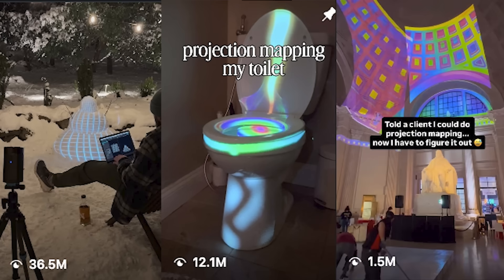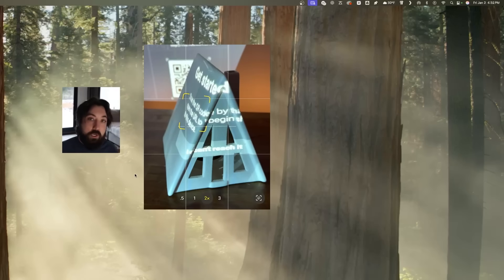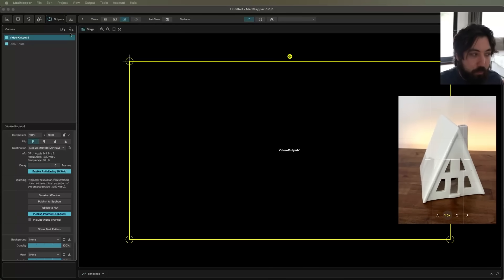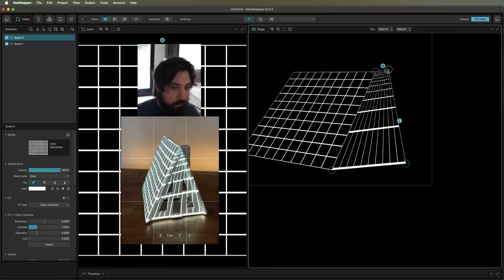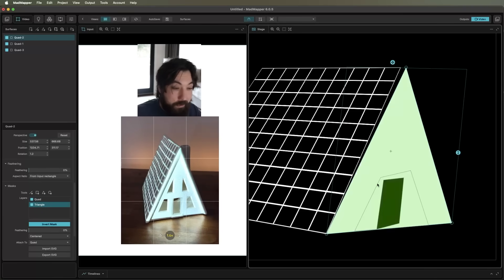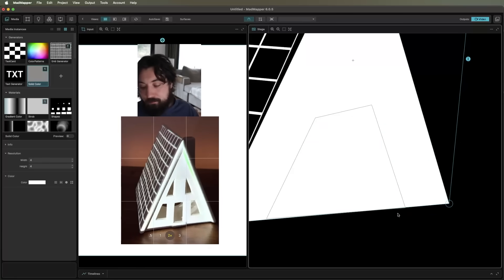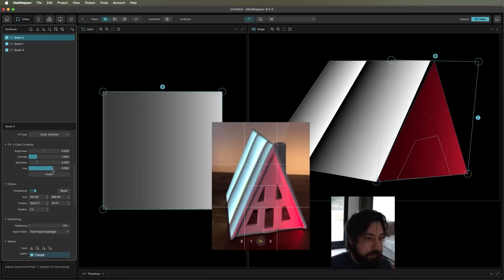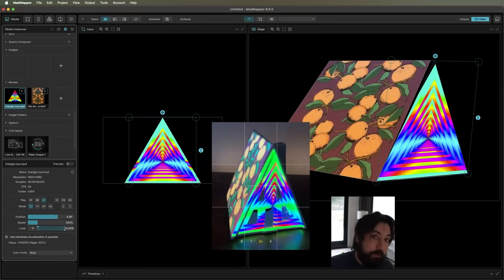Learn VIRAL projection mapping in 10 minutes (beginner)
EASY projection mapping tutorial for beginners

Projector used

PLUGIN DISCOUNTS: (USE CODE "NICK")
➤ Motion-4:

My Stuff
➤ Take my Motion Design Course: